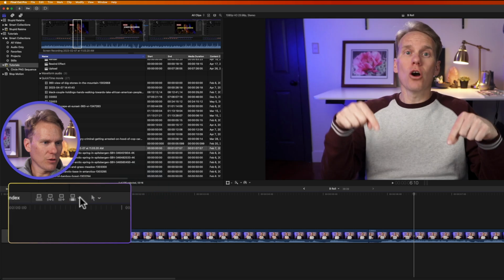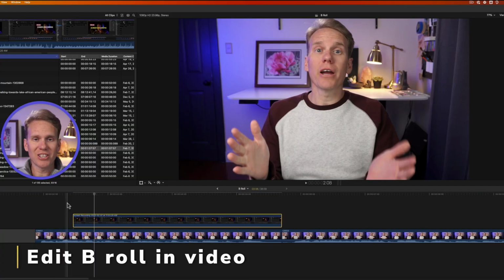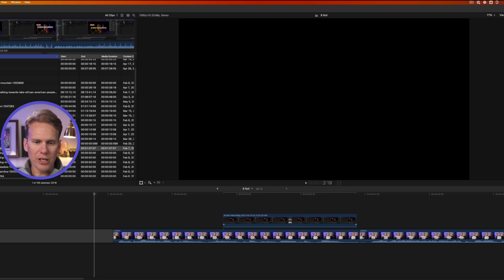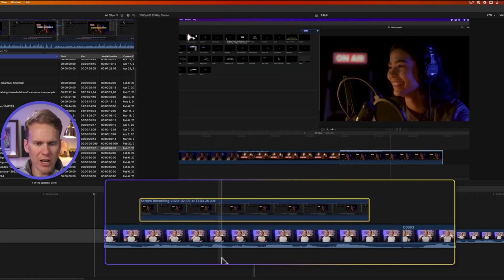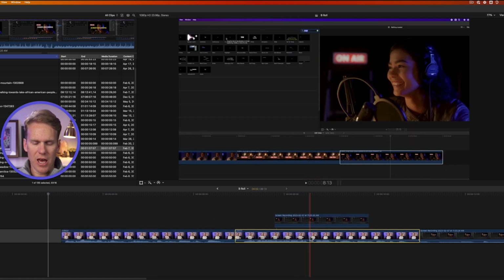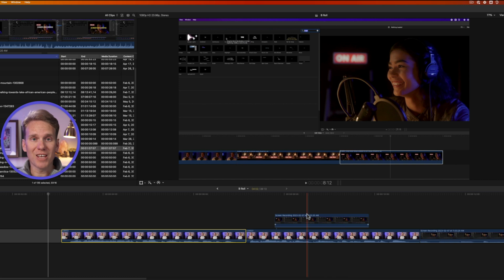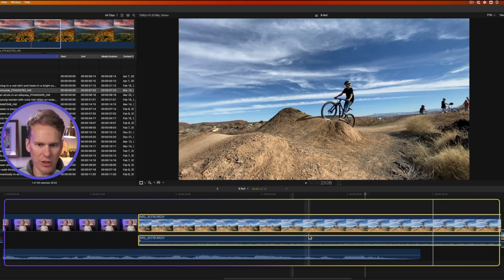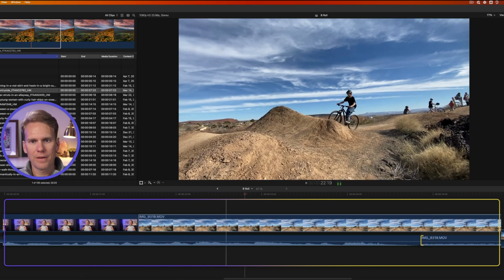What Is B Roll in Final Cut Pro?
Here’s how to use B Roll in Final Cut Pro for beginners from action to cut! I'm gonna show you everything you need to know about B Roll in Final Cut Pro - from what it is to why it's SUPER important for making your videos look pro. Without B Roll, your video might flop! But don't worry, I've got you covered with 3 super cool tricks the pros use to edit B Roll. And at the end I’ll hook you up with free effects that perfectly complement your sweet b roll. So, let's get started with the basics: what is B Roll?

00:00 - Intro
00:27 - A Roll vs. B Roll
01:26 - Add B roll to video
03:06 - All, Video Only, Audio Only
04:06 - Edit B roll in video
05:27 - Hide a jump cut
06:15 - Create split edits
08:11 - Where to find good B roll?
10:13 - Outro